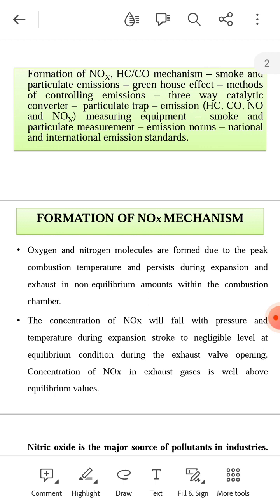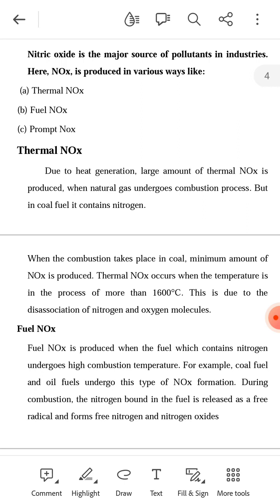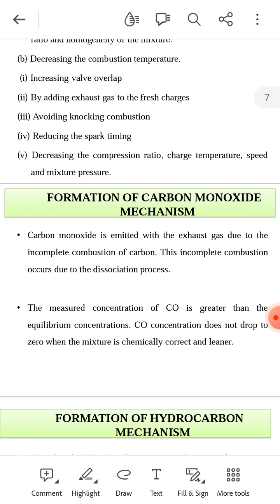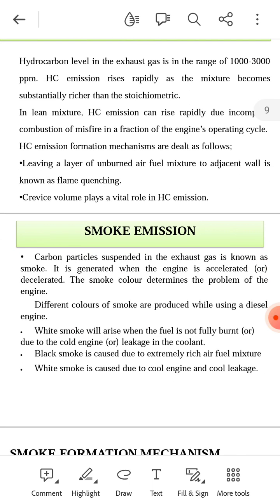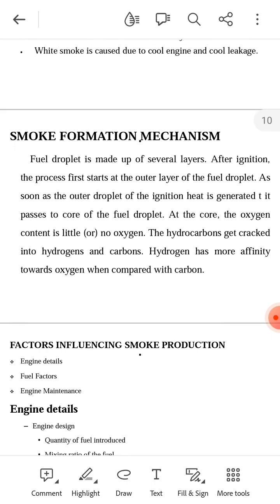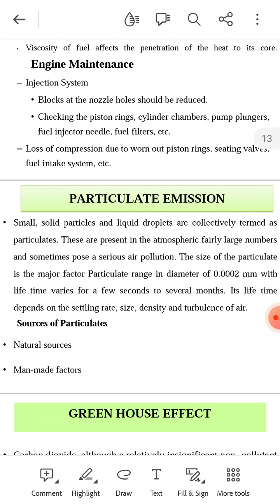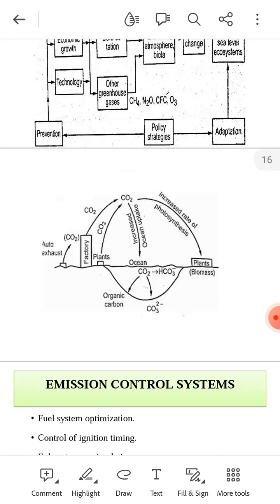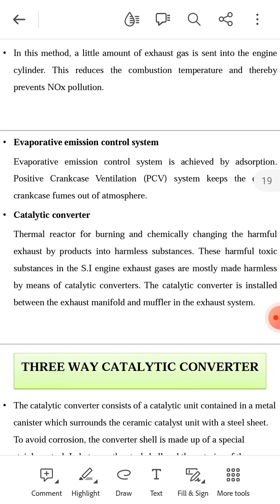Unit III 20ME703PE AICE